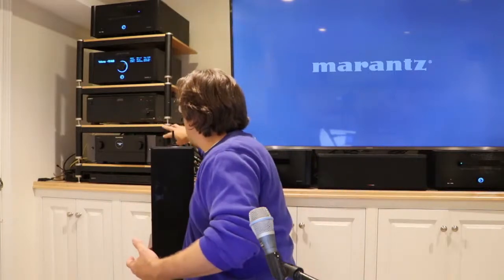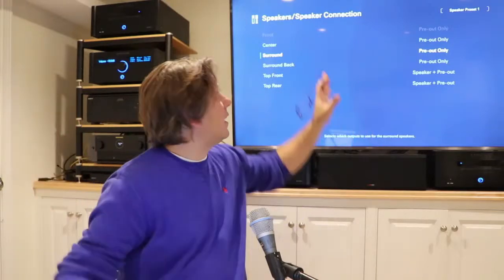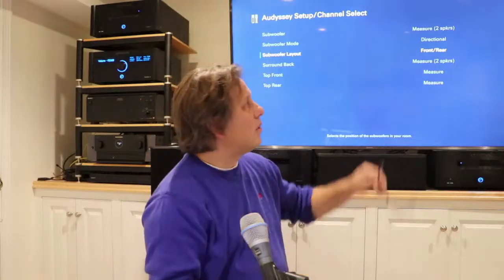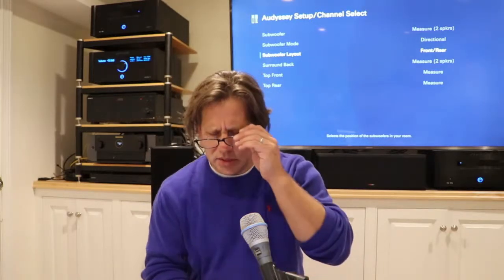Marantz Cinema 50 - Configuration & Calibration Part 1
Marantz Cinema 50 - Configuration Part 1 - We will discuss our initial configuration and calibration experience of the new Marantz Cinema 50 AV Receiver. Topics include

- working with the VTI modular rack
- gaps in documentation
- input configuration
- speaker and amplifier configuration (not using supplied labels)
- Auro-3D requires height speakers (top surround not supported)
- Audyssey calibration (tripod vs rocket ship, phase issues, speakers to include, large vs small)
- HDMI cable test (dimmer + sound mound buttons - behind door)
- no LED side lighting panel illumination